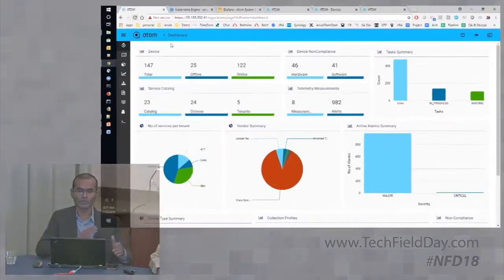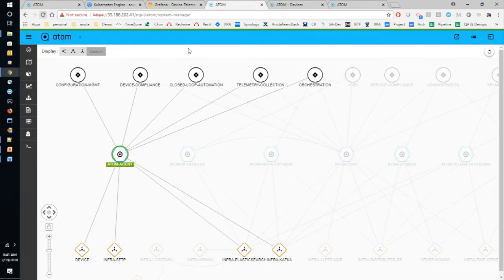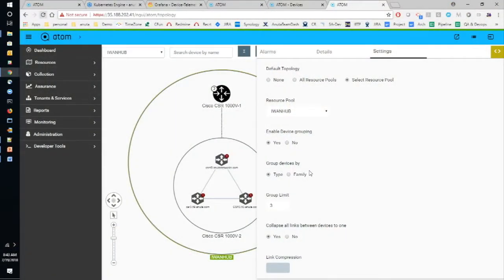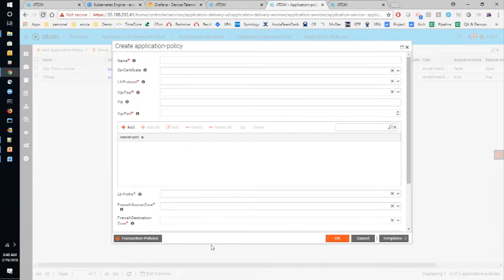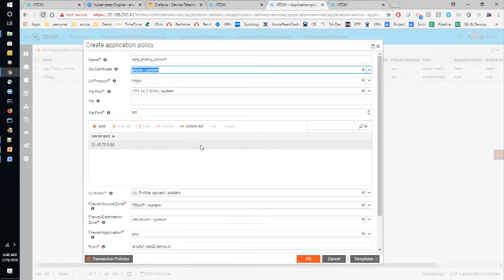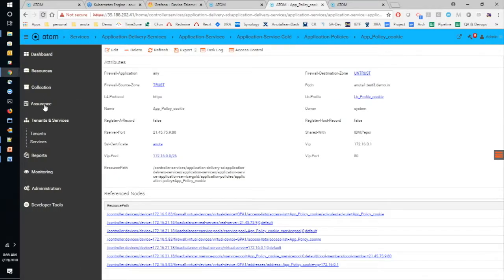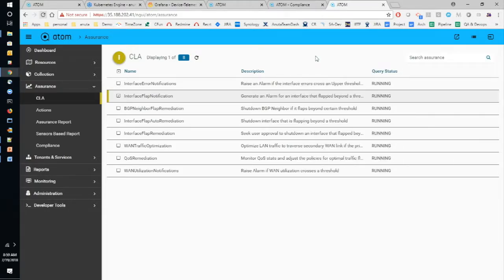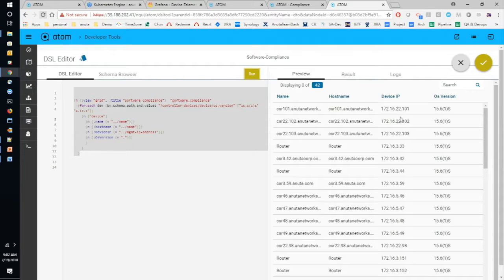NFD 2018: Anuta ATOM System Overview and Functional Flow Demonstration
Praveen Vengalam, Co-Founder and VP of Engineering, demonstrates Anuta Networks ATOM. He begins with a system overview and demonstration of microservices and scale before proceeding to a discussion of functional flows, including network automation, closed-loop automation, telemetry, analytics, and DevOps flow.